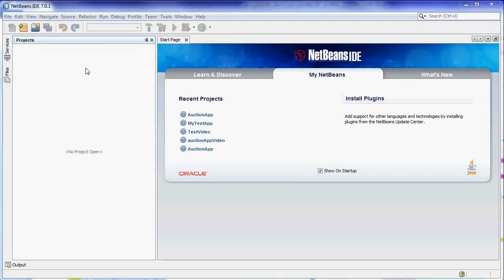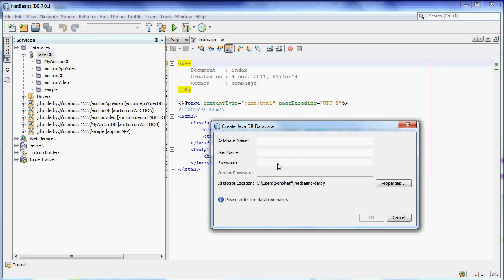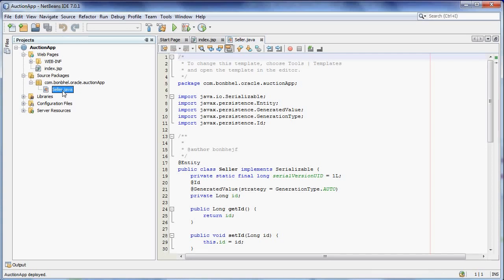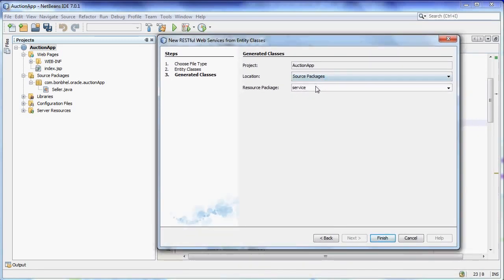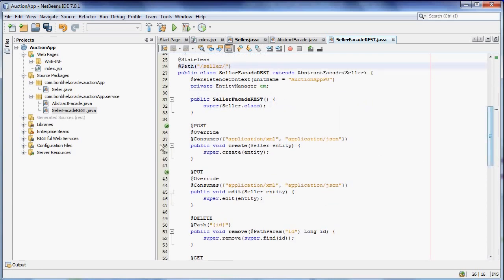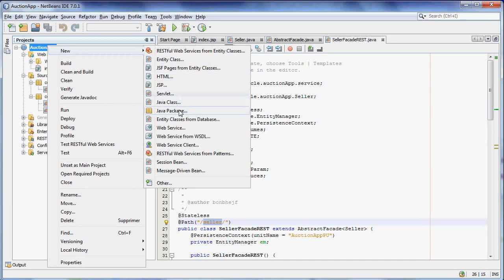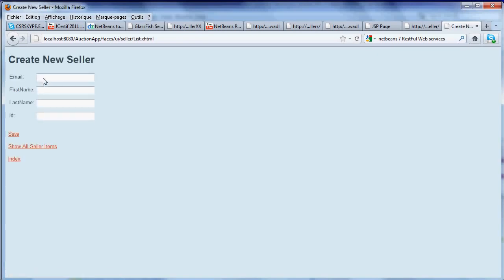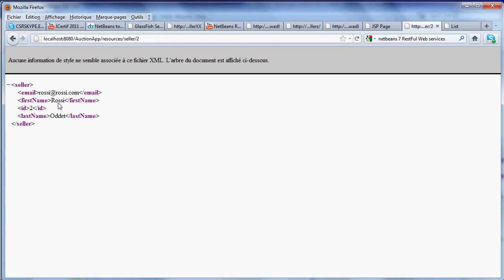Introductionn to RESTful WebServices NetBeans7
CopyRight:
JavaMagArticles

Video By
JavaMagArticles

This Video Is Specially made for TYBsc (C.S) Students of Mumbai University  For performing there Web-Service Practicals.